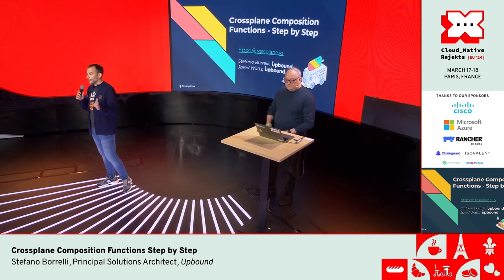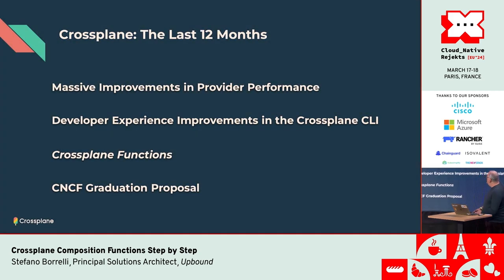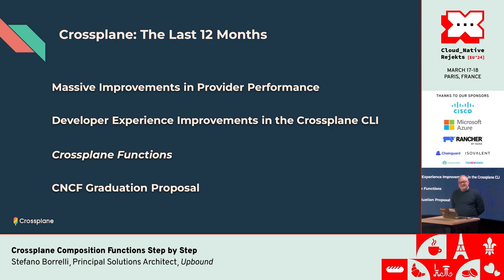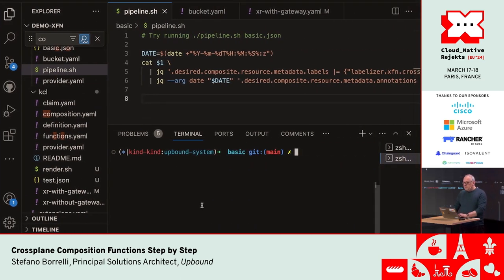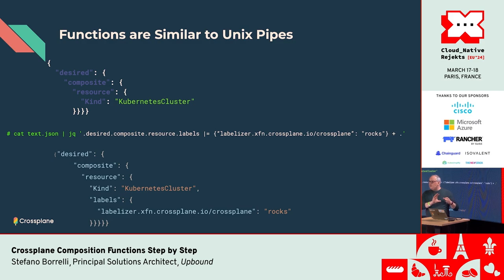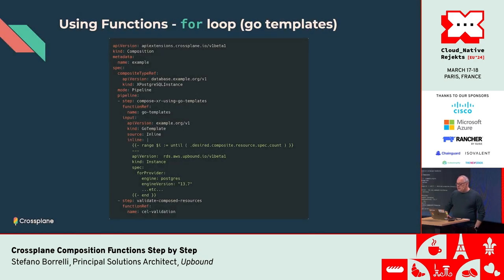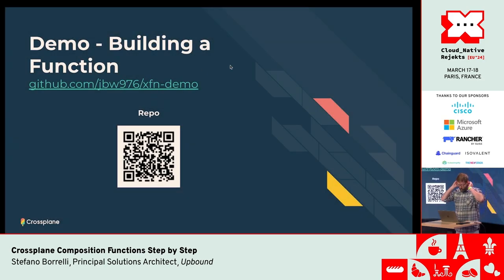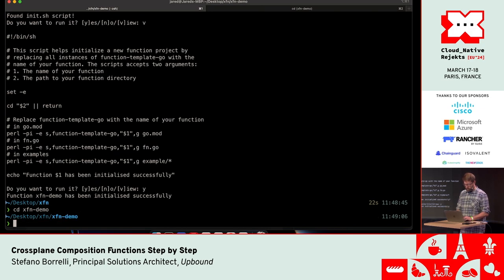Crossplane Composition Functions Step by Step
Crossplane Composition functions are one of the most consequential new features in the project's history. Crossplane is a CNCF project that allows users to manage anything (like S3 buckets of Gitlab repositories) in a Kubernetes-native manner.

Composition Functions run in a pipeline to create a desired state using any programming language, allowing platform engineers to easily create and manage complex infrastructure deployments. Since graduating to beta in November 2023 functions have been rapidly adopted by the Crossplane community.

This talk will help engineers get up to speed with Composition Functions. We'll go over their design and runtime concerns of Functions in a K8s cluster. We'll then cover how to use functions to build out cloud infrastructure using field patching and Go templates.

Finally we'll discuss the basics of writing distributing your own functions in languages like Python and Go.

Speaker: Stefano Borrelli